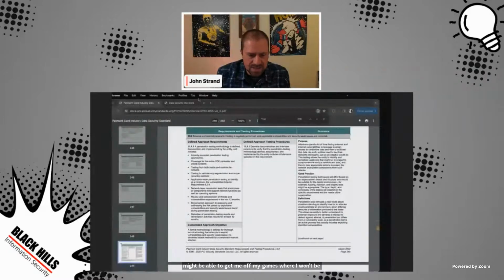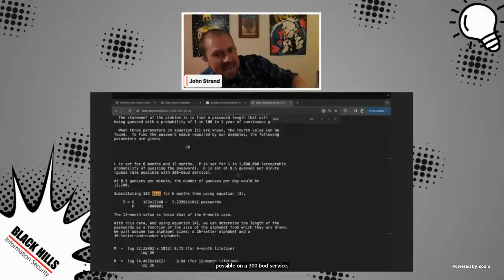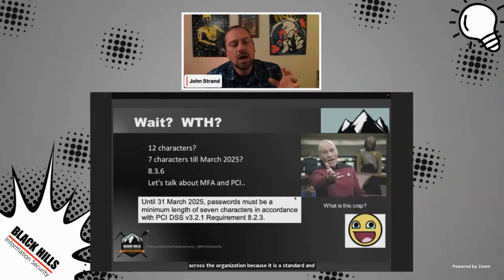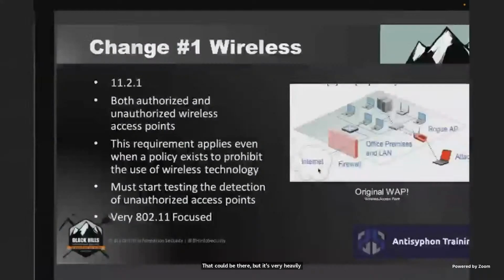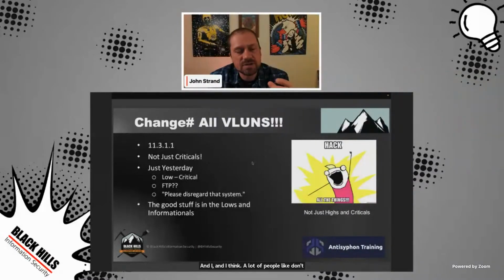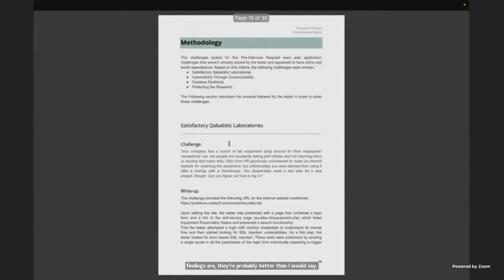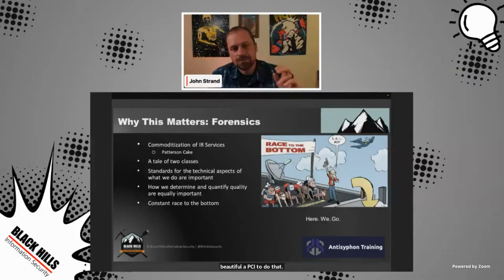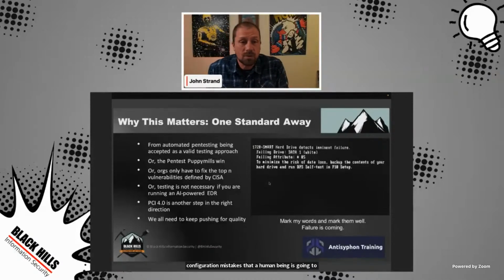PCI 4.0 Rants w/ John Strand | 1-Hour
PCI 4.0 Rants with John Strand
How it is most likely not going to change your life...  Much.

What are the new and exciting changes to the PCI standard? Did they make things better? Because you know that security by committees always makes things better.

Right?

What about testing?

What about passwords? Did they fix that?

Come to this webcast and see.

Chat with your fellow attendees in the Black Hills Infosec Discord server -- in #🔴webcast-live-chat

///Chapters
0:00 First thoughts on PCI
1:02 Focus on security testing
6:00 PCI passwords
19:42 Change #1 wireless
26:12 Change #2 authenticated scans
31:25 Change #3 all vulnerabilities
37:40 Change #4 methodology
45:03 Change #5 multi-tenant service
49:35 Why this matters: Forensics
55:34 Why this matters: One standard away
58:24 Pay what you can training + Q&A